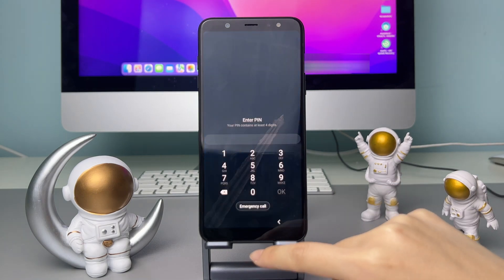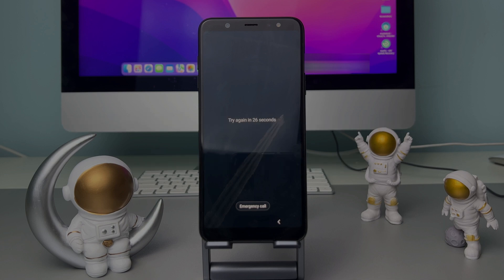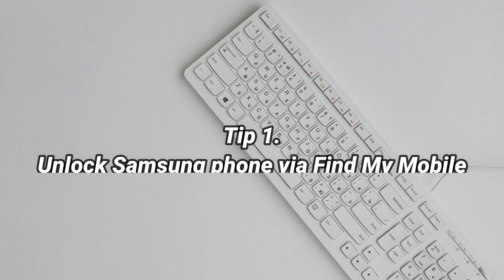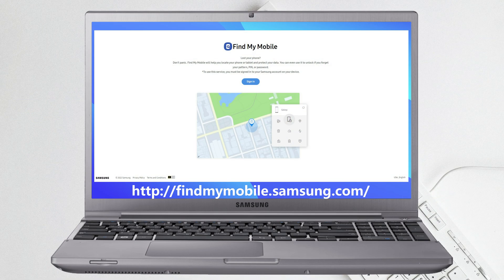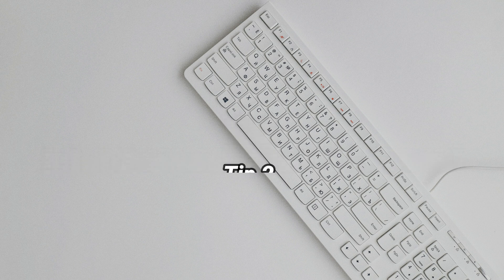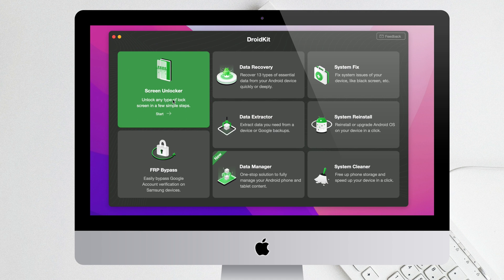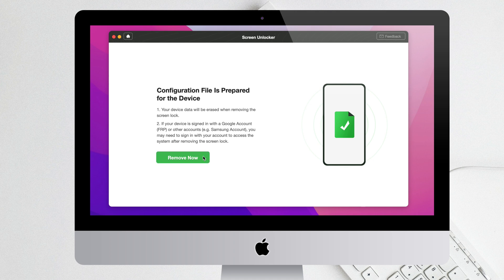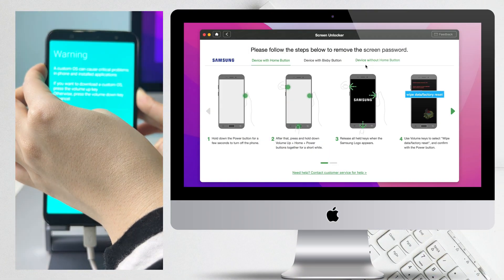[2 Ways] How to Unlock Samsung Phone without Password 2022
Most of Samsung users set up screen passcode to protect privacy, like fingerprint, Face ID, pattern, etc., but it is disastrous if forgot the passcode. No worries, we'll show you 2 tips to solve the issue, keep watching!
00:00 Intro
00:16 Tip 1. Unlock Samsung phone via Find My Mobile
00:38 Tip 2. Unlock Samsung phone without password